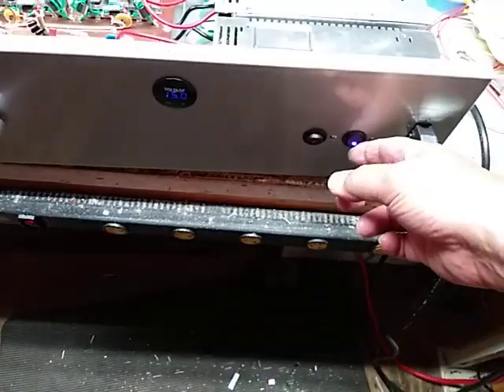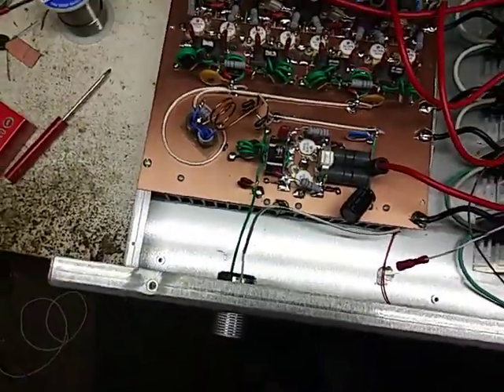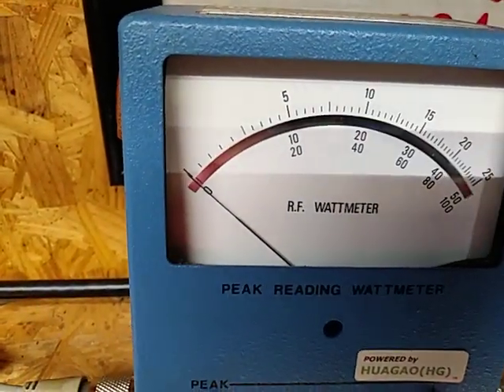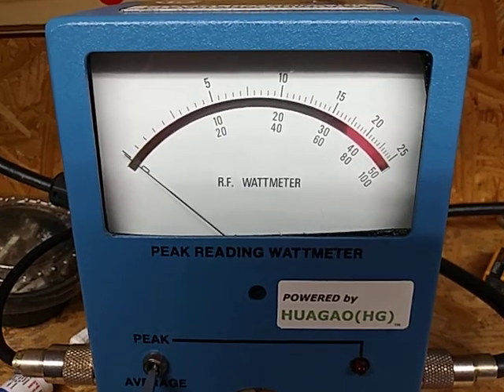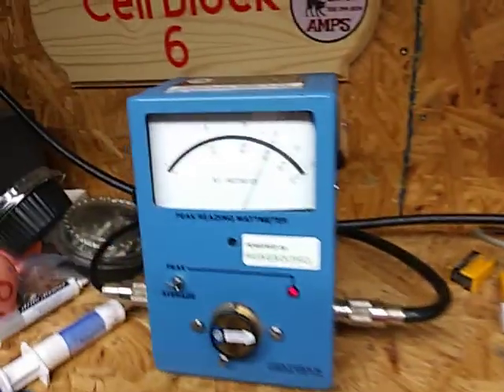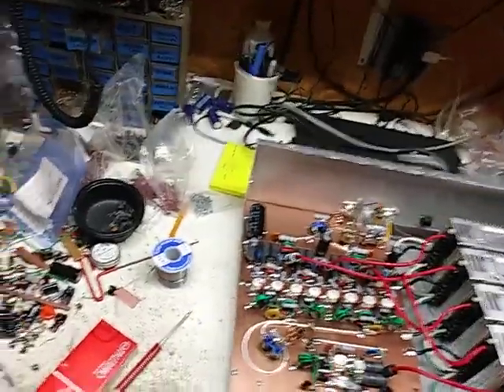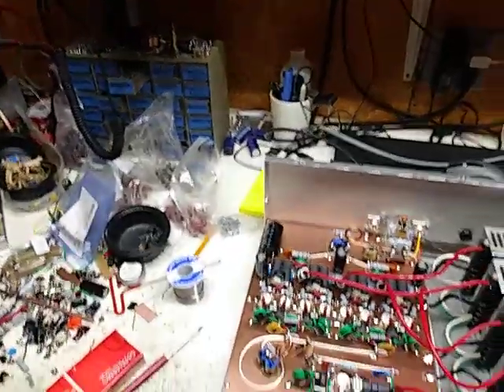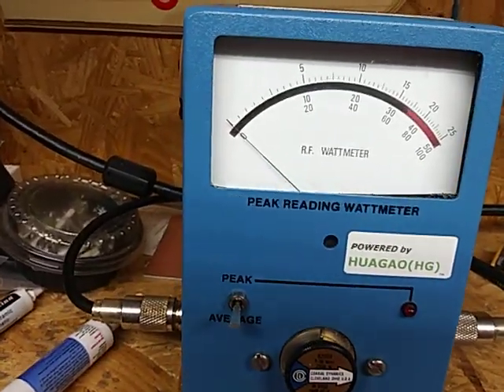Mr J all most done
Industrial scientific export use only experimental use only all testing done on a 50 ohm dummy load